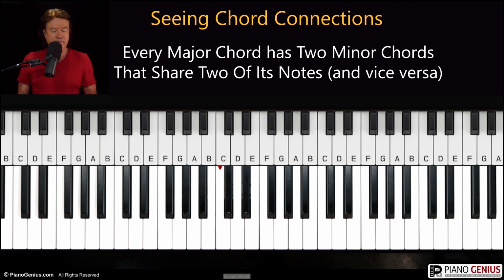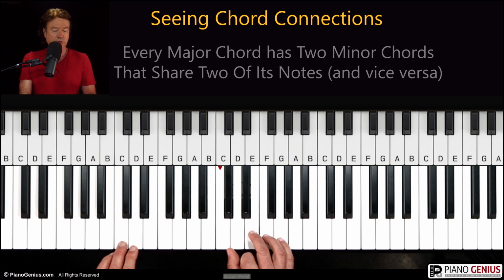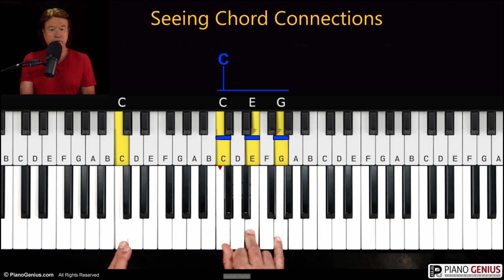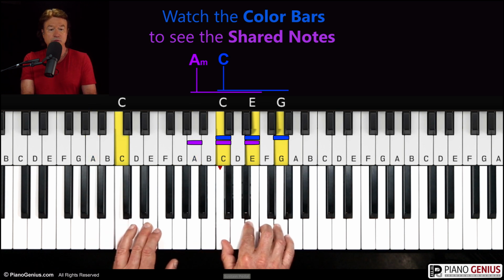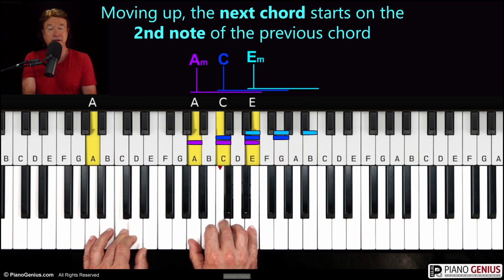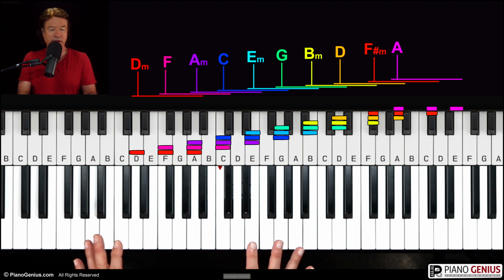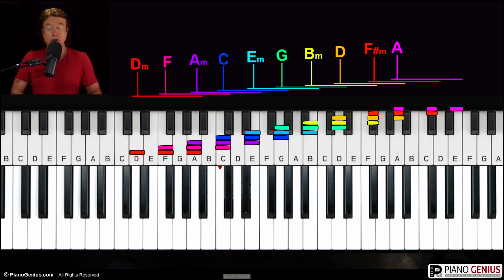Hidden Chord Connections can help unlock the piano keyboard for you (Beginner chord relationships)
If you're a beginning piano player and your mind goes blank when you look at the piano keys, this video is for you. :-) It helps you see "hidden" connections between different chords, specifically related chord "triads" (with three notes) that share two of the same notes.

Once you follow along moving through these chords, you'll never be stuck looking at a "blank" piano again, you'll always see related chords you can move to.

PianoGenius.com was created by Tim Gross, who has been a professional rock/pop keyboard player for 35+ years. He's performed with Robin Zander (Cheap Trick), Terri Nunn (Berlin), Tommy Tutone, Chuck Negron (Three Dog Night), Greg Kihn, Sammy Hagar, John Waite, Mickey Thomas (Starship), Kevin Cronin (REO Speedwagon), George Thorogood, and others, and currently tours nationwide with Rick Springfield.

Most rock/pop musicians don't play from sheet music, they just use very simple chord charts to play from. If all you want to do is play popular songs (whether it's just for your friends or professionally) you don't need to bother learning to play classical music or to read sheet music.

The PianoGenius.com training was created to focus specifically on what will help you the most, and skip over frustrating things you'll probably never even need to know.